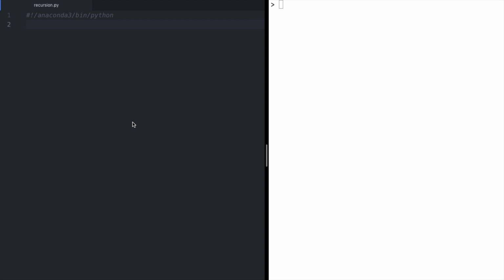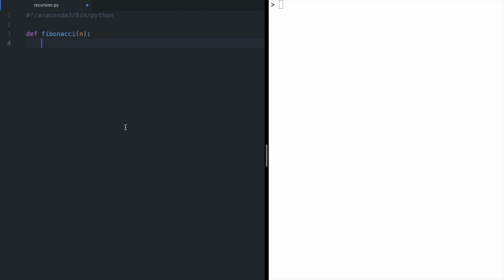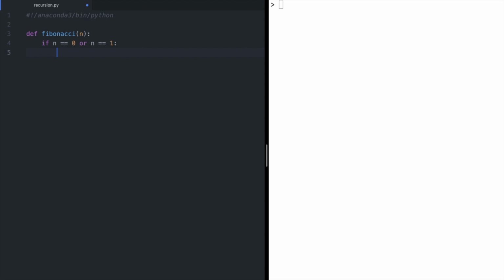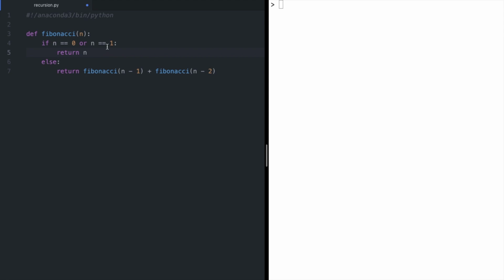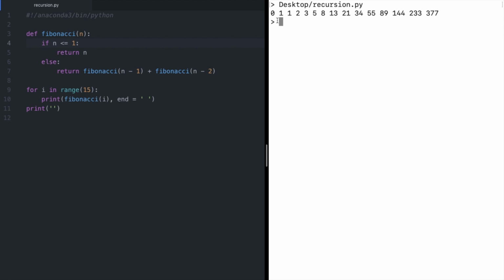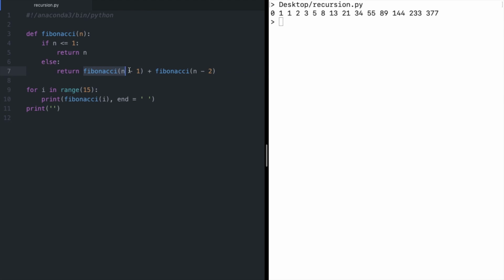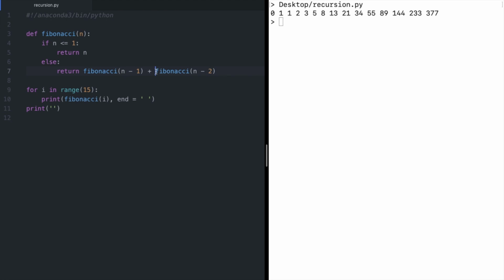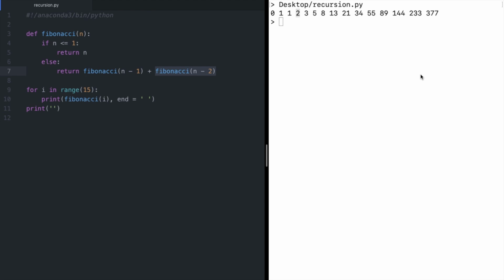Recursion Intro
In this video I walk through an example of recursion by creating the Fibonacci sequence